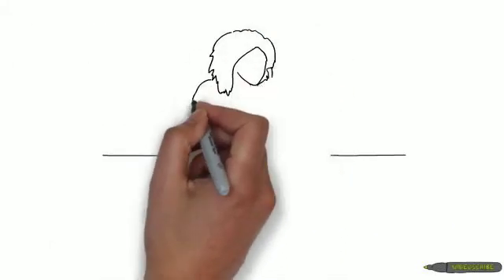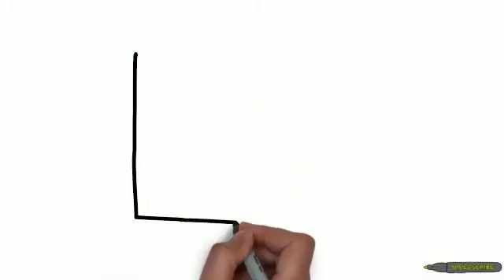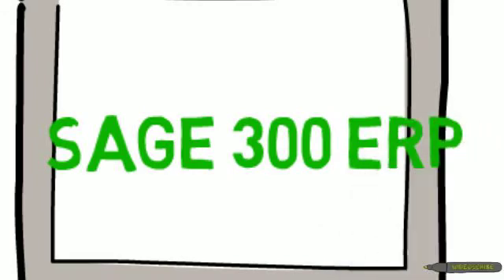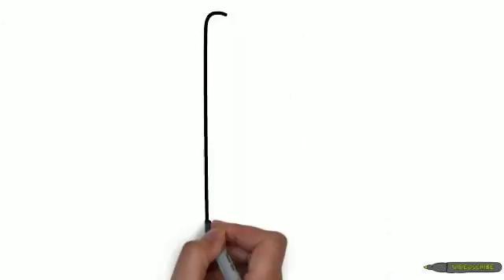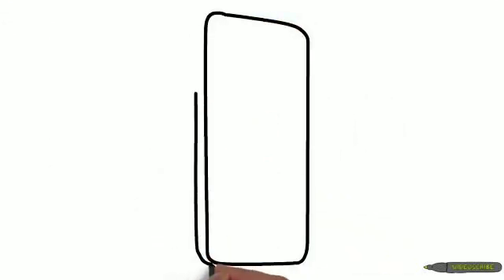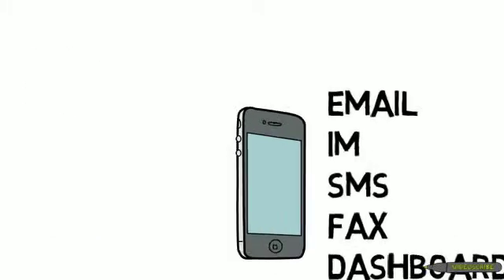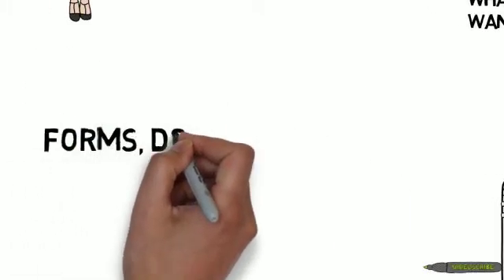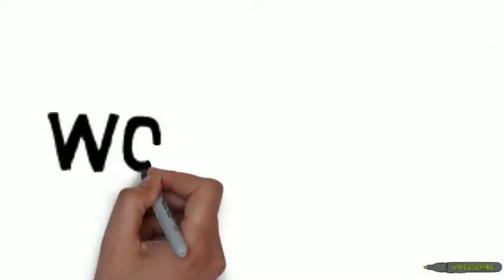Sage Alerts & Workflow for Sage 300 ERP